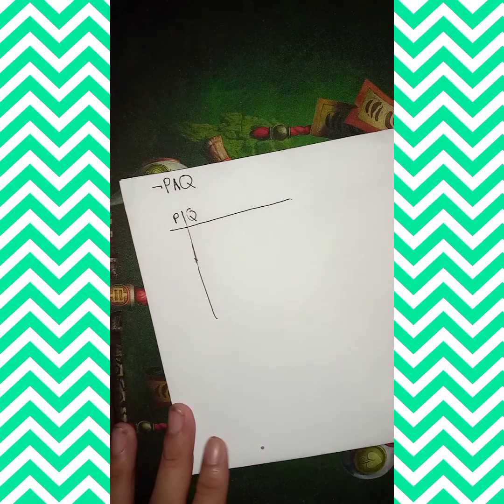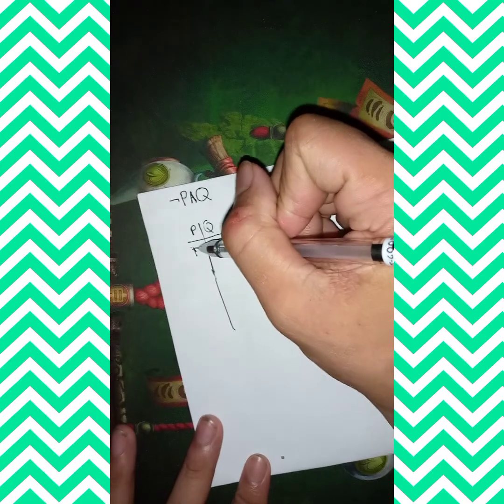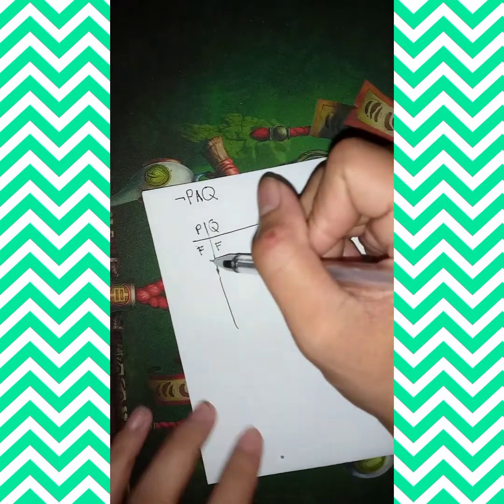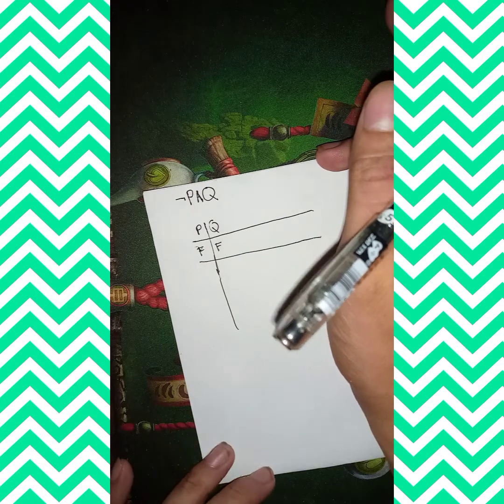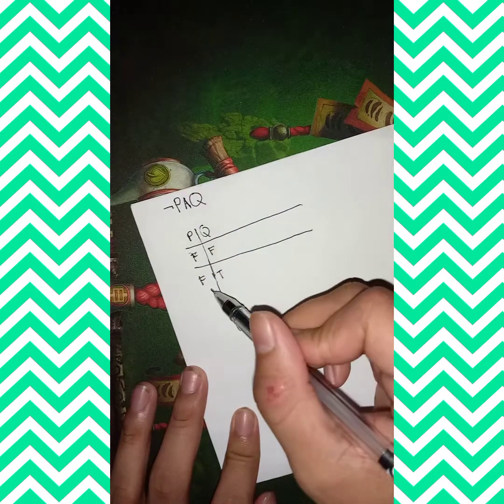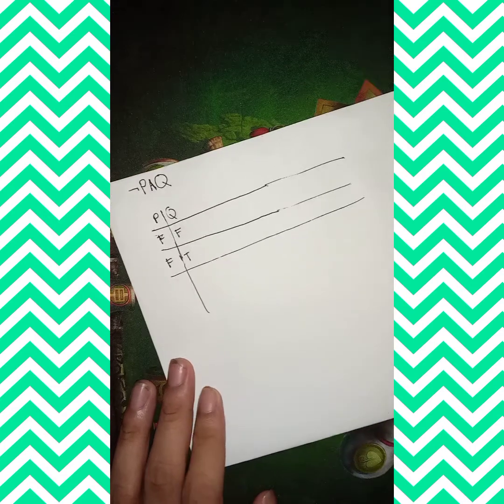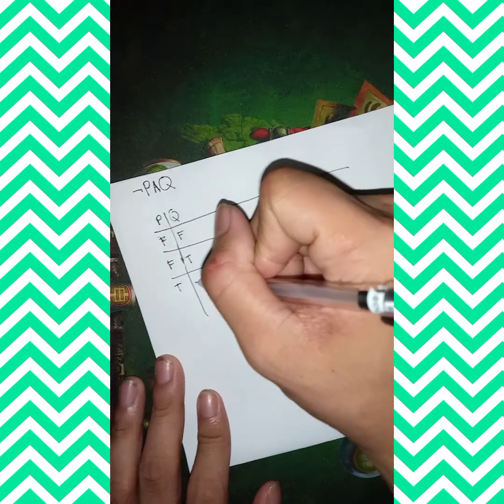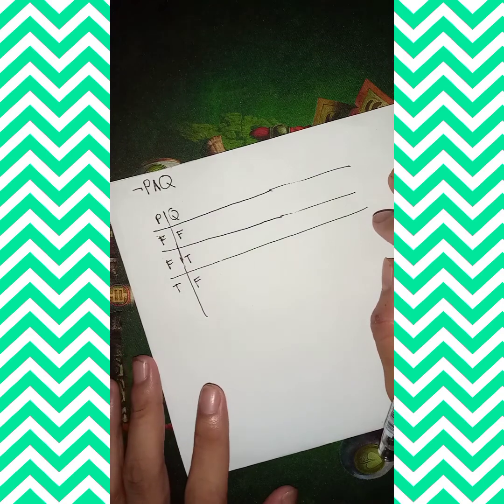ASYNCHRONOUS QUIZ#4 CSIT111""